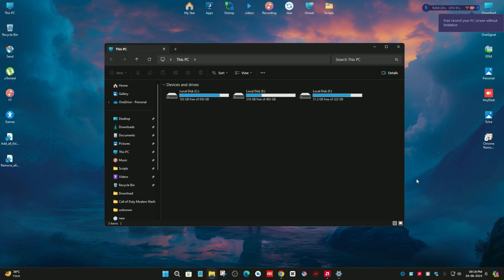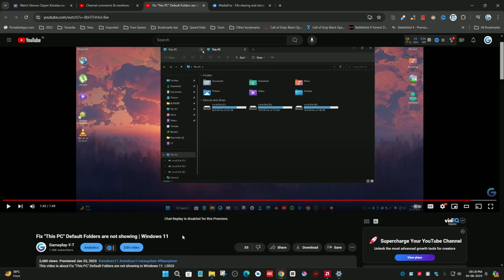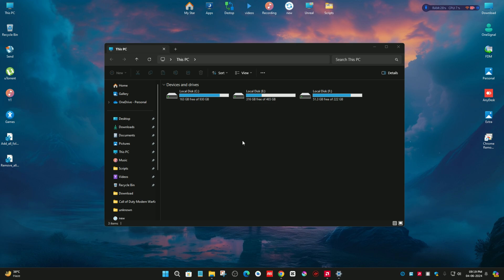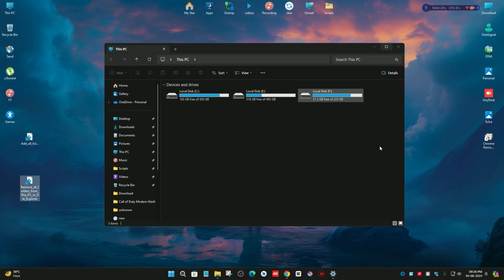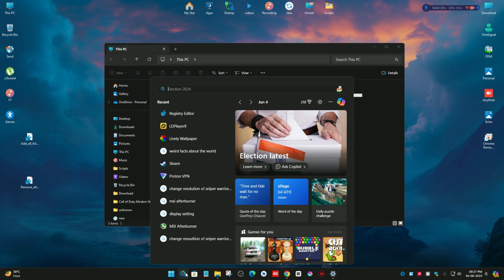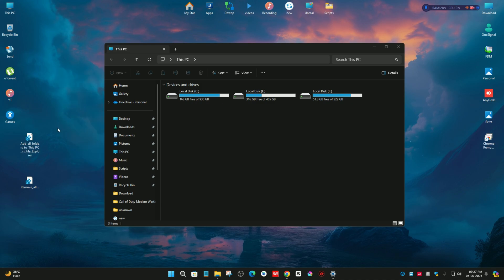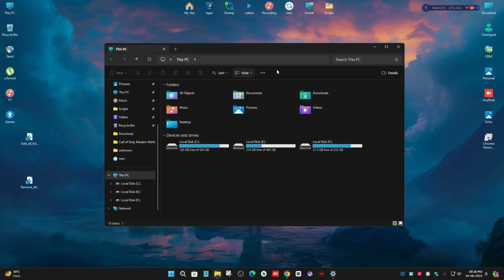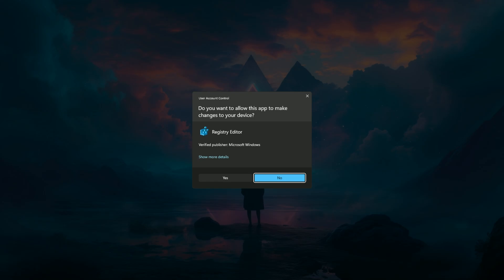Fix "This PC" Default Folders are not showing | Windows 11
In this video, This video is about Fix "This PC" Default Folders are not showing in Windows 11 | windows 11 | This PC" Default Folders are not showing | 2024 windows 11| windows 10  | RX 6750 XT   |

1. Explanation- 00:00- 00:41
2. Into - 00:42 - 00:45
3. Solution - 00:46 - 03:02

9. Fix "This PC" Default Folders are not showing | Windows 11

RX 6750 XT Gameplay
Gameplay
Graphics Card
Gaming Performance
Gaming Experience
PC Gaming
Radeon Graphics
Next-Generation Gaming
High-Performance Gaming
Gaming Benchmarks
Graphics Comparison
Latest Gaming Technology
Gaming Hardware
Visual Experience
Gaming Review

This video is only made for educational and entertainment purposes, so please don't misuse it.